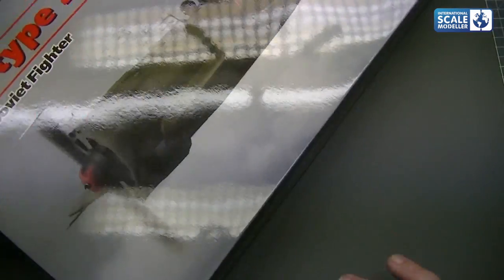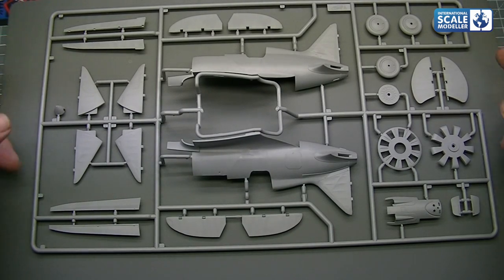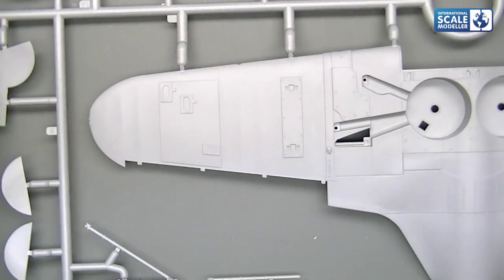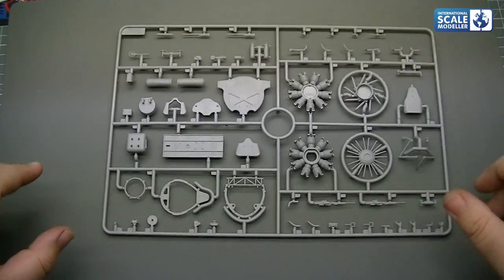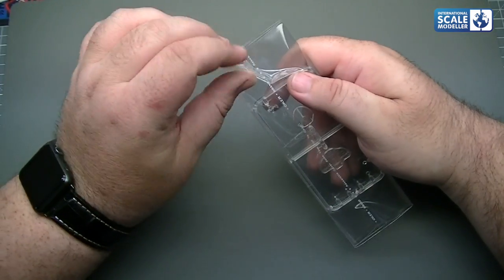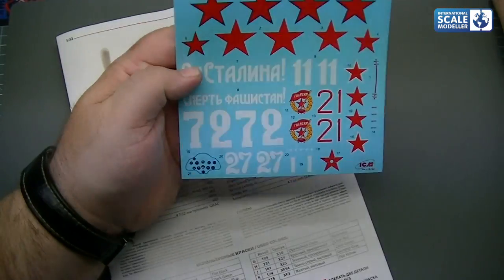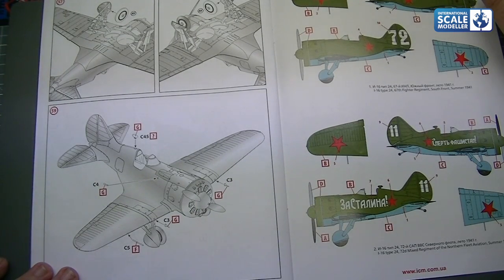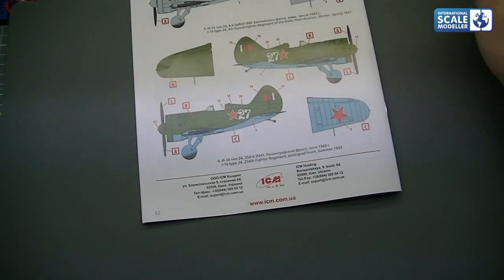ICM 1/32 Polikarpov I-16 In Box Review